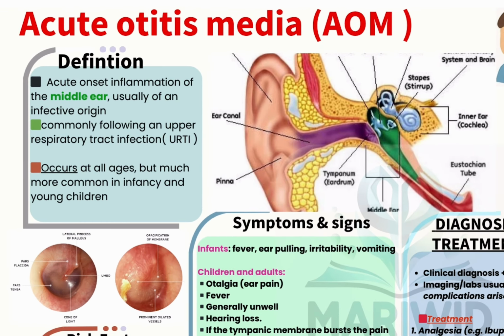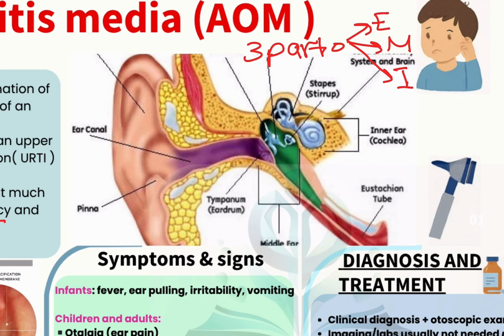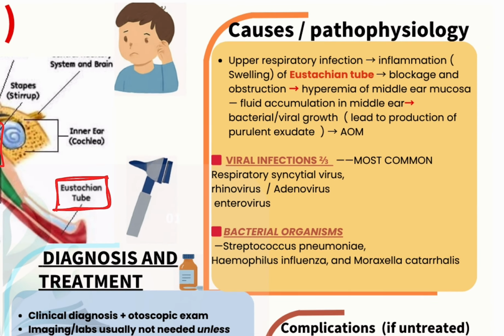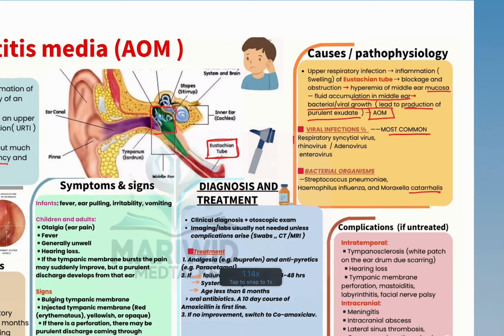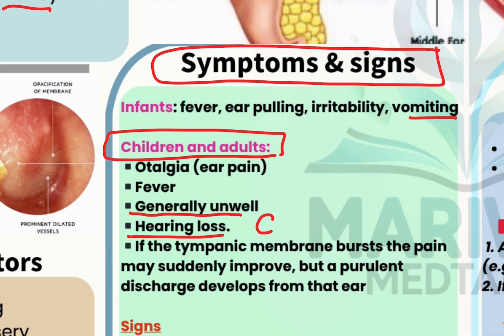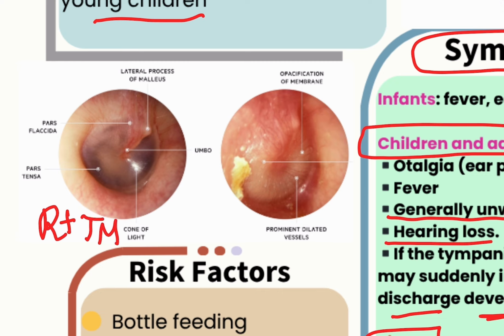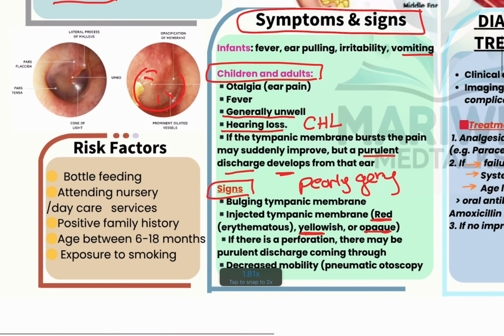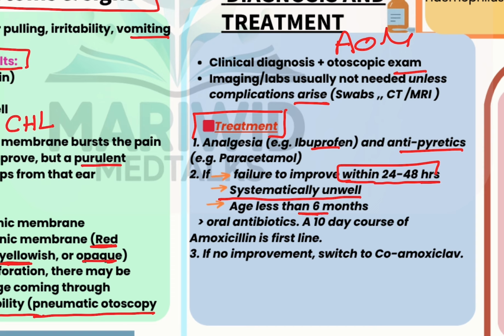Acute Otitis Media (AOM) // Pathophysiology // Features //Otoscopic Findings//Treatment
Acute Otitis Media (AOM) Made Simple – Visual & Easy Explanation
 Definition , pathophysiology , Risk factors ,  clinical features ,Otoscopic finding , Treatment , Complication